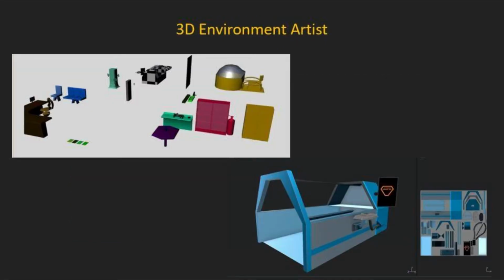Funding Application Presentation, Alexander Cumming, Kiera Walls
Alexander Cumming 1203947
Kiera Walls 1402791